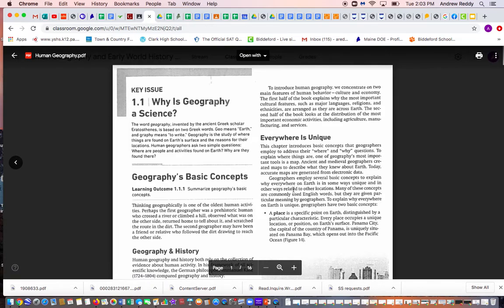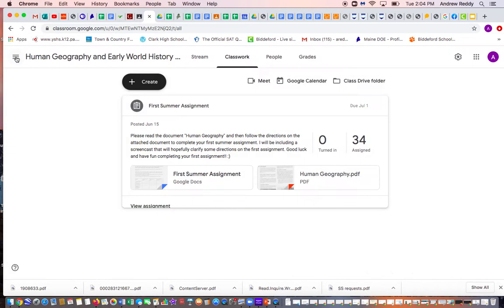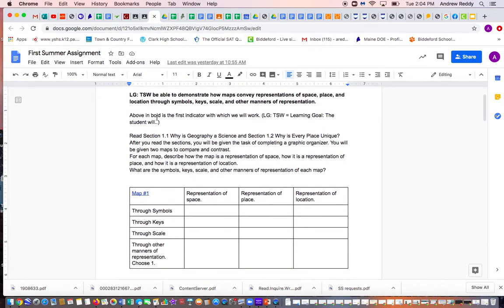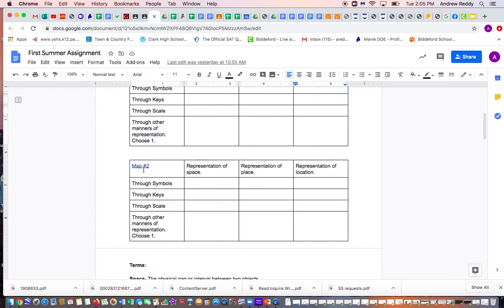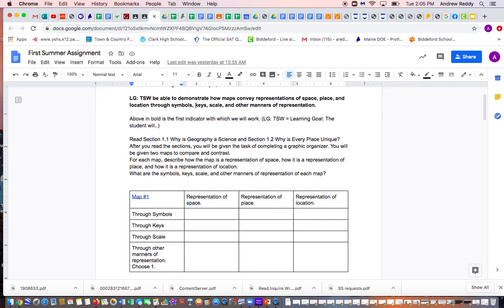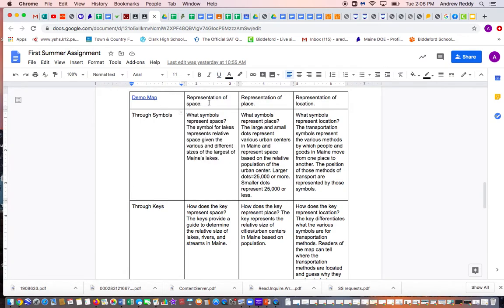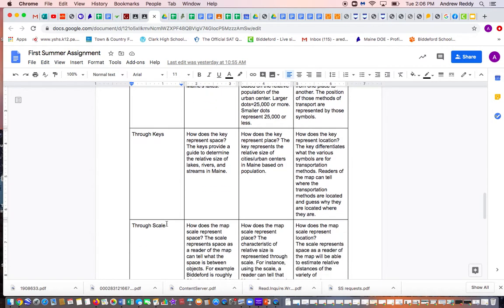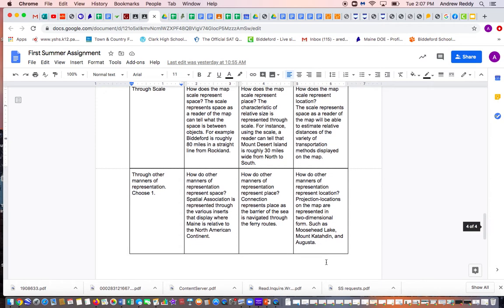HG & EWH First Summer Assignment